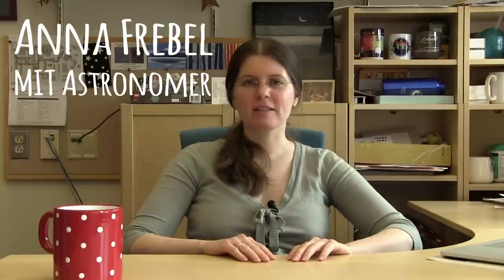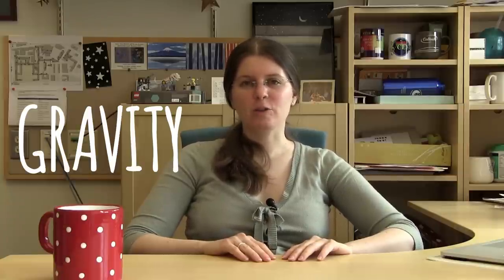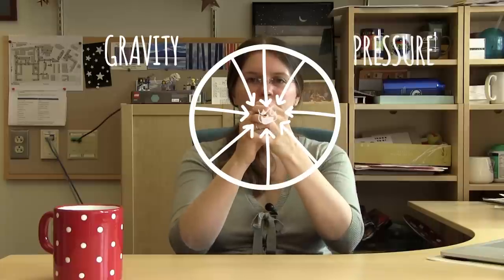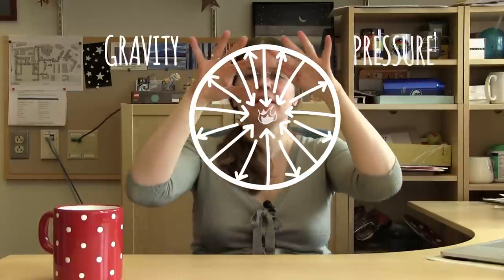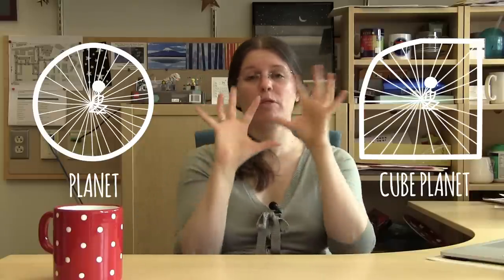askMIT: Why are gas giants round?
Julia asks, "How come our gas giants stay in a sphere, instead of the gas just floating around everywhere in space?" Find out from Prof. Anna Frebel! Learn more about Prof. Frebel and her research

Produced by: Elizabeth Choe
Editing and Animations by: Ceri Riley